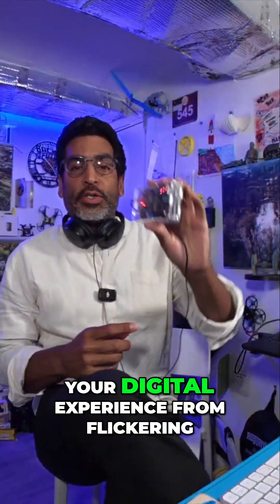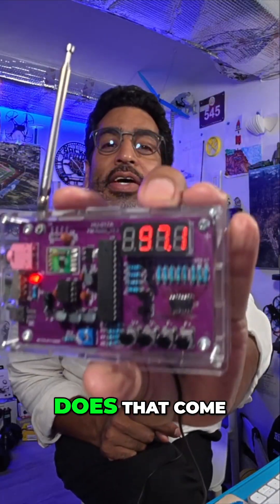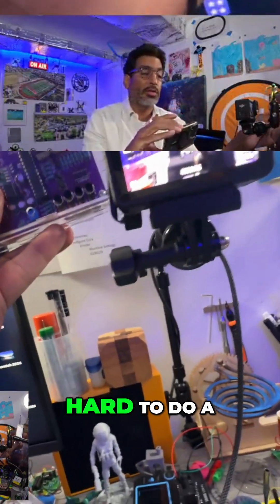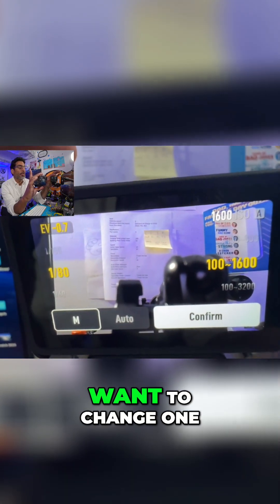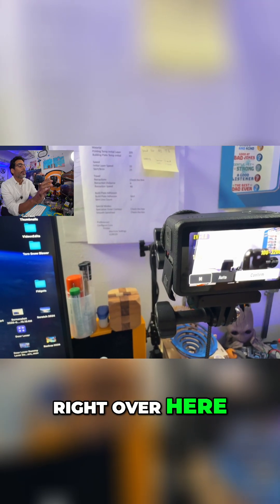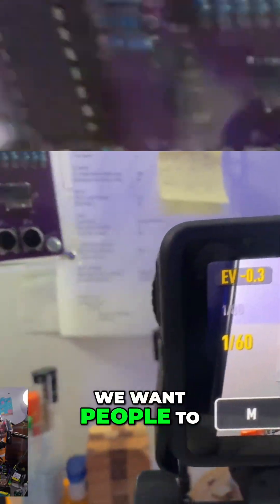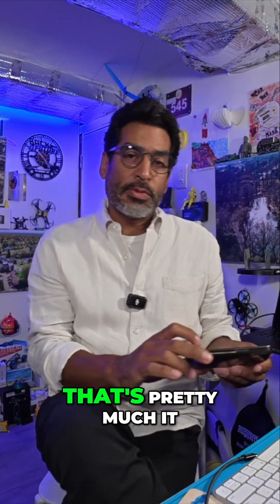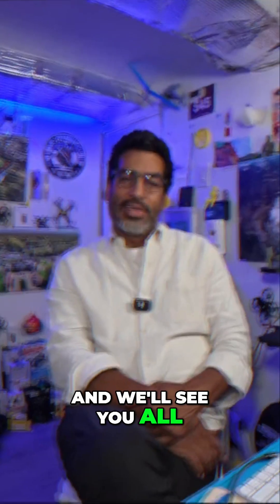Fix Flickering Digital Displays_ Osmos Action 5 Pro Guide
how to fix flickering screen, @osmo_global @DJI @DJISupportGlobal

AMAZON Store